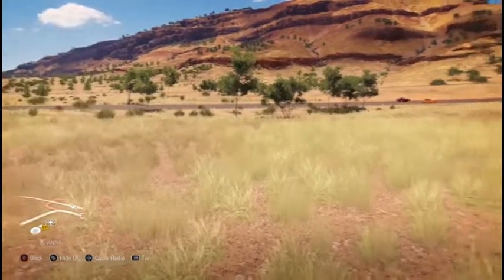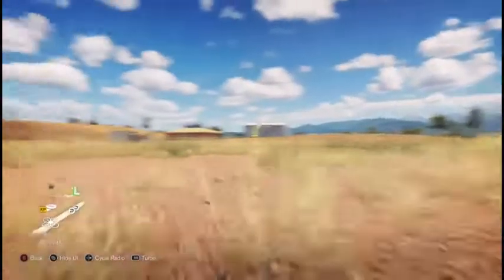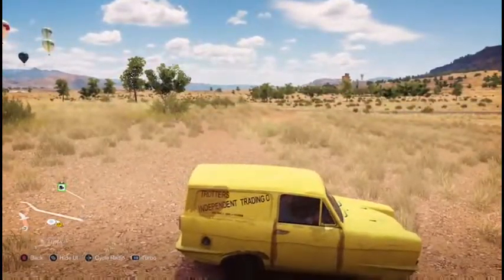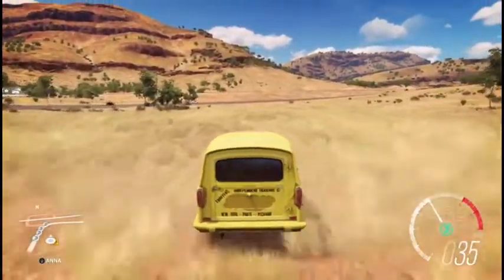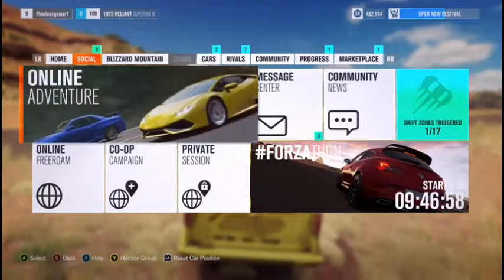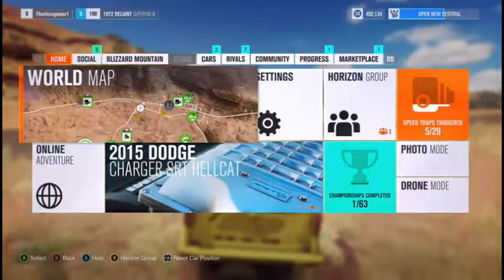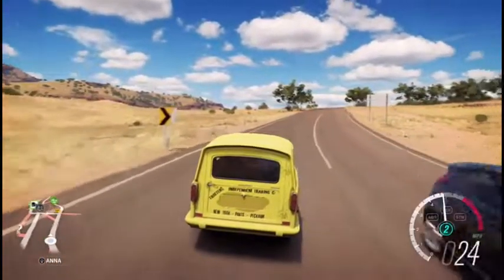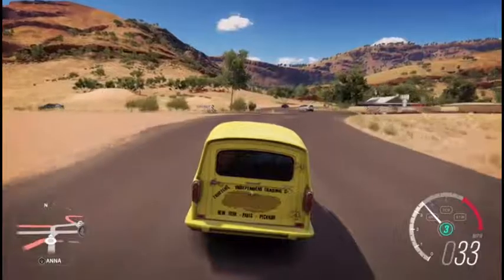a look at forza horizon 3 and a car